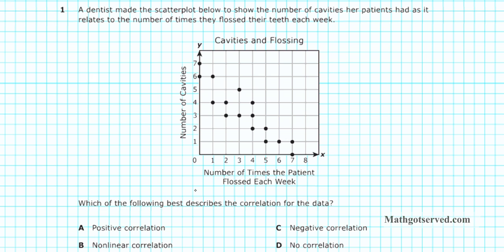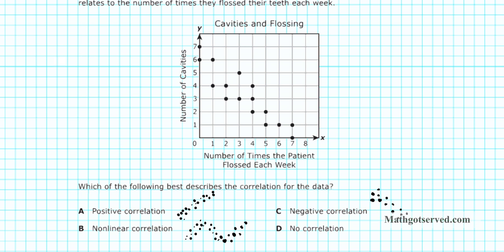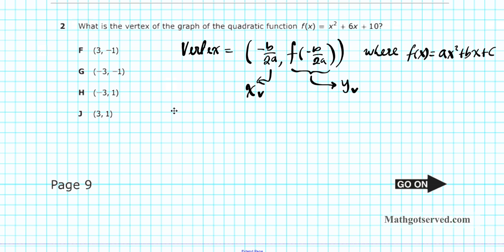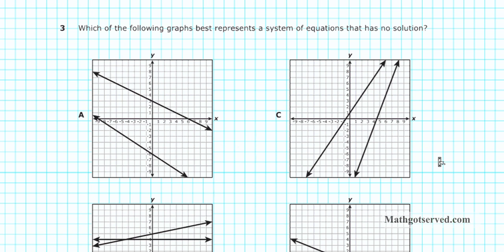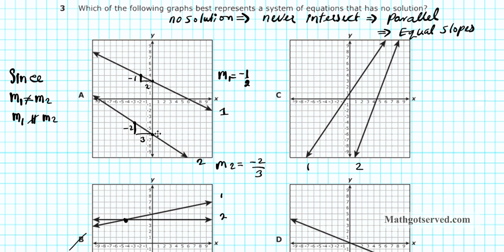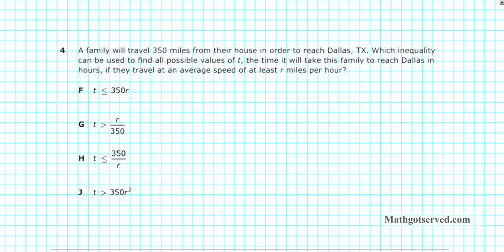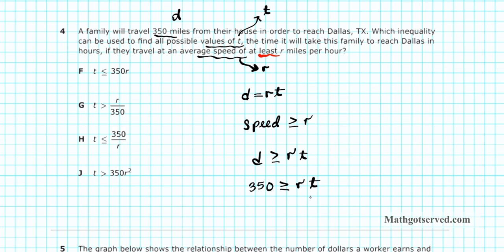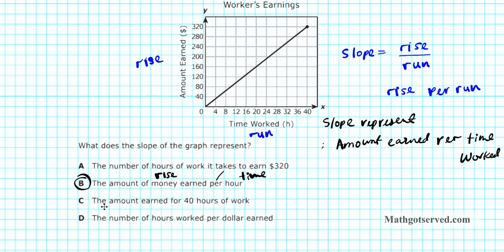Algebra I EOC STAAR 2013 Pt I # 1-5 texas achievement test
Reporting Categories
Number of Standards
Number of Questions
Reporting Category 1:
Functional Relationships
Readiness Standards
2
Supporting Standards
3
8
Total
5
Reporting Category 2:
Properties and Attributes of Functions
Readiness Standards
3
Supporting Standards
6
12
Total
9
Reporting Category 3:
Linear Functions
Readiness Standards
4
Supporting Standards
6
15
Total
10
Reporting Category 4:
Readiness Standards
2
Supporting Standards
4
10
Total
6
Reporting Category 5:
Quadratic and Other Nonlinear Functions
Readiness Standards
2
Supporting Standards
7
9
Total
9
Readiness Standards
Total Number of Standards
13
60%--65%
32--35
Supporting Standards
26
35%--40%
19--22

In spring 2012, the State of Texas Assessments of Academic Readiness (STAAR®) replaced the Texas Assessment of Knowledge and Skills (TAKS). The STAAR program includes annual assessments for grades 3--8 in reading and mathematics; assessments in writing at grades 4 and 7; in science at grades 5 and 8; and in social studies at grade 8; and end-of-course assessments for English I, English II,  Algebra I, biology and U.S history.  Additionally, STAAR EOC assessments for English III and Algebra II will be administered on a voluntary basis beginning in spring 2016.
The resources on this website provide information to familiarize Texas educators and the public with the design and format of the STAAR program. The information is intended to help educators understand how the new STAAR program measures the Texas Essential Knowledge and Skills (TEKS) curriculum standards. These resources are intended to support, not narrow or replace, the teaching of the state-mandated curriculum, the TEKS..